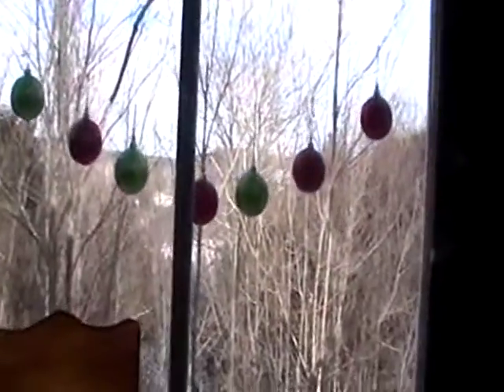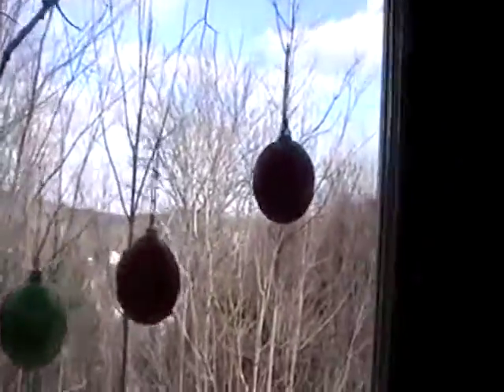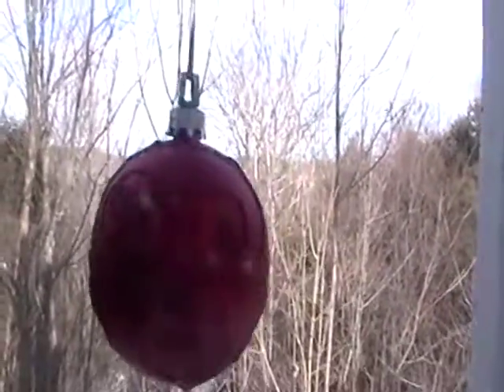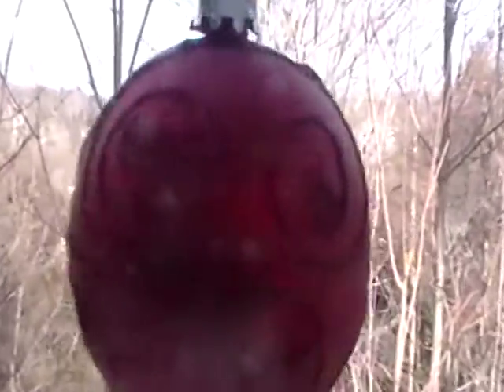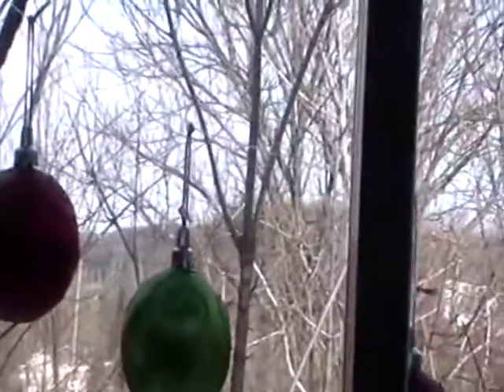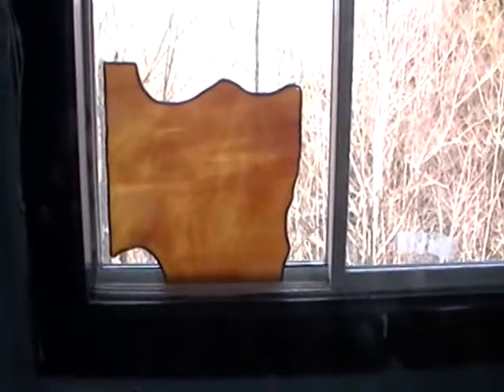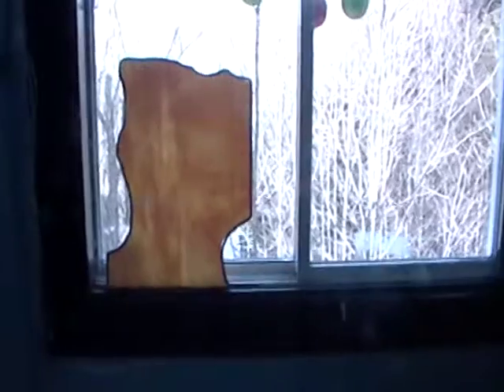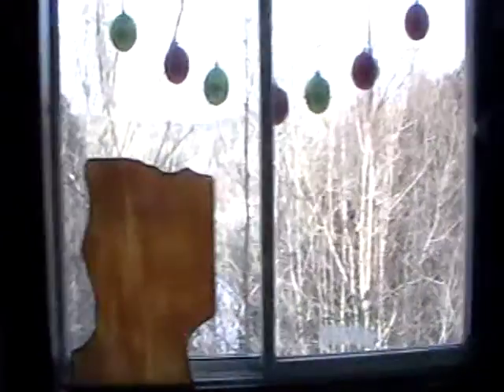Nancy Today: Chez Nancy colour upstairs ASMR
There's bohemian, art deco, and then there's my style.  I love these Christmas balls!